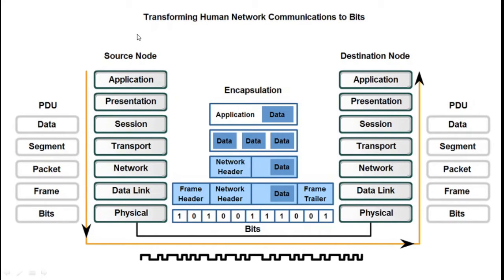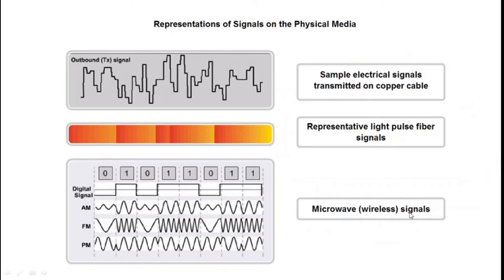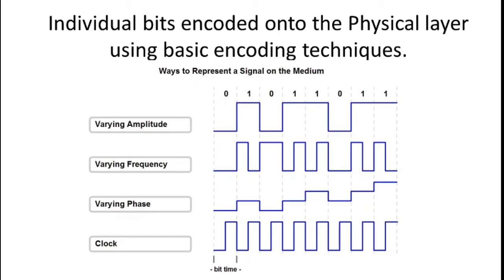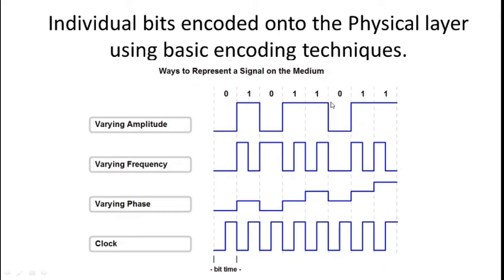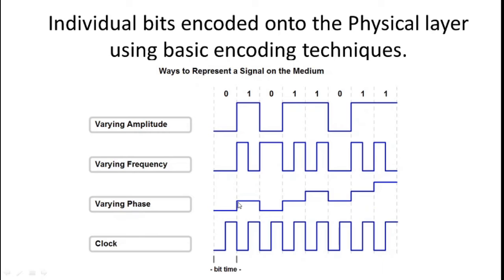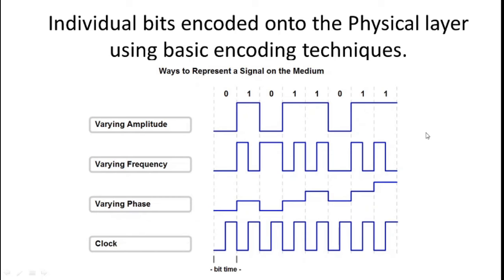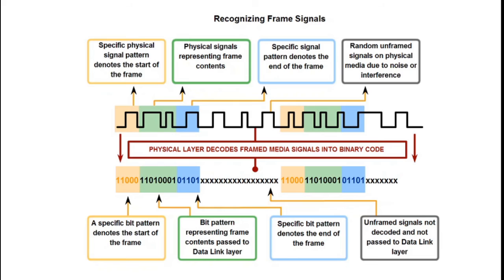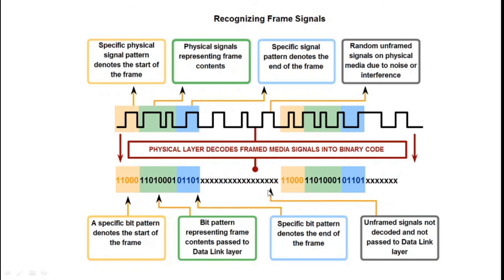Physical Layer | Unit 1 - CS8591 - Computer Networks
Physical Layer | Unit 1 -  CS8591 - Computer Networks - Dr. G. Nagappan